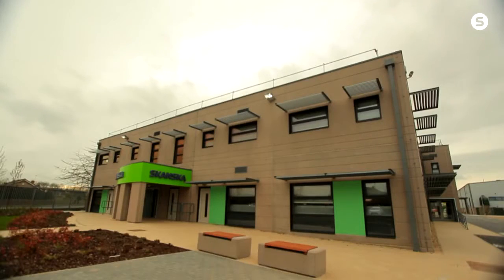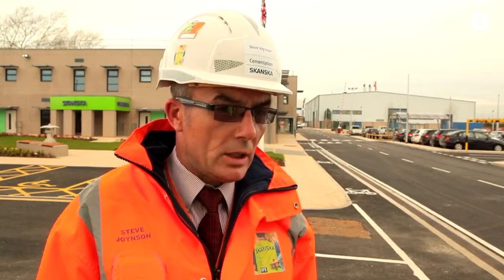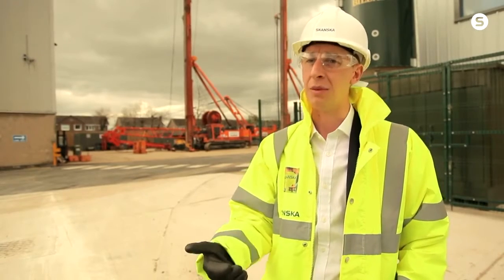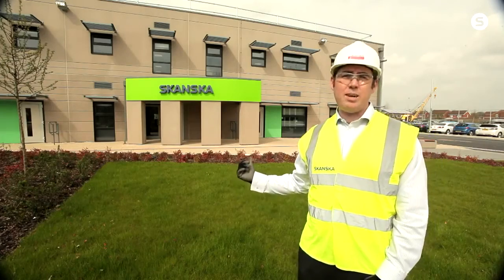Bentley Works – the Greenest project in the UK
It’s powered by the sun and cooled by rain. Skanska can take pride in its greenest UK project, Bentley Works in Doncaster, which is one of a total of six Deep Green projects completed by Skanska worldwide.